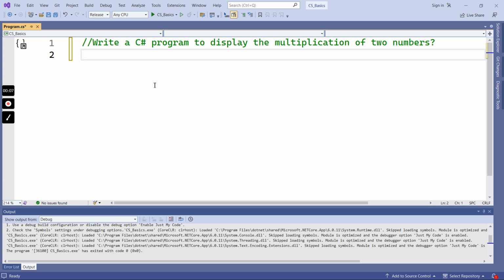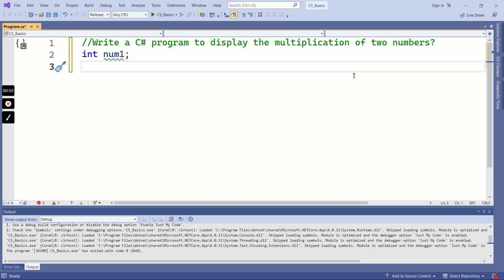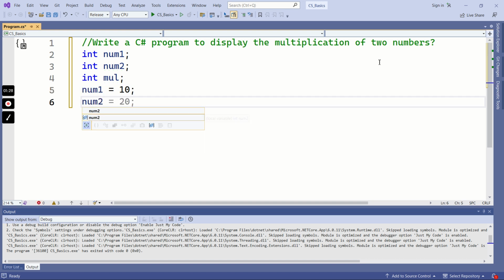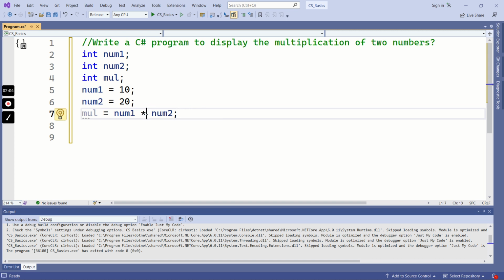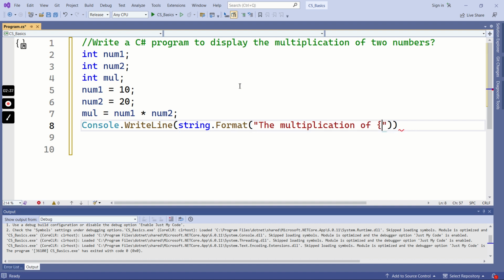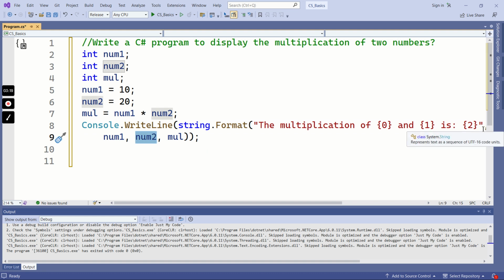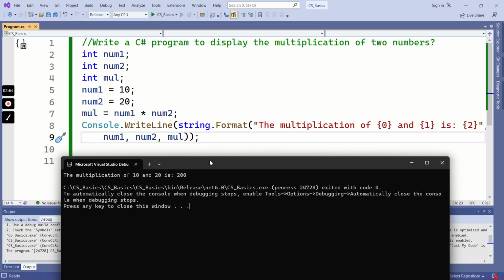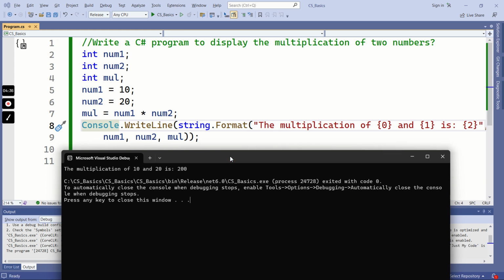Video 7: Write a C# program to display multiplication of two number.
in C#Operators are used to perform operations on variables and values.
In the video, we use the * operator to multiply two values: